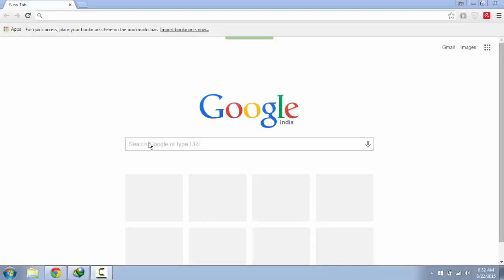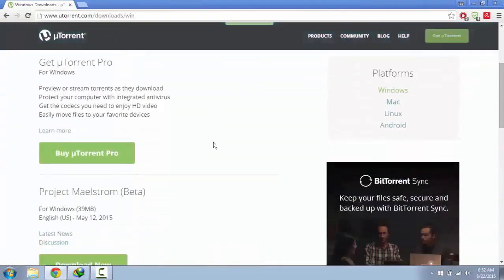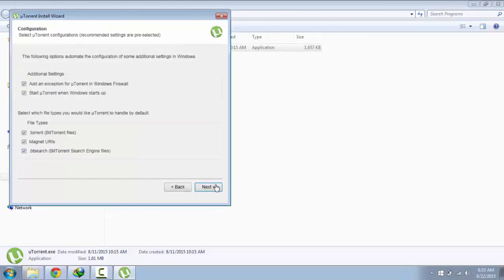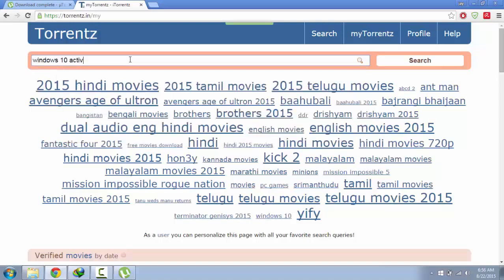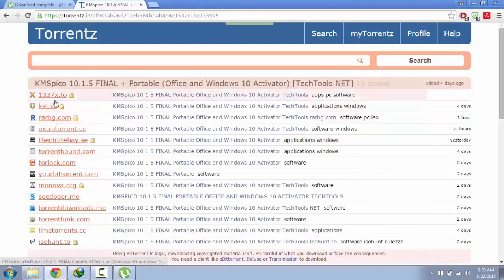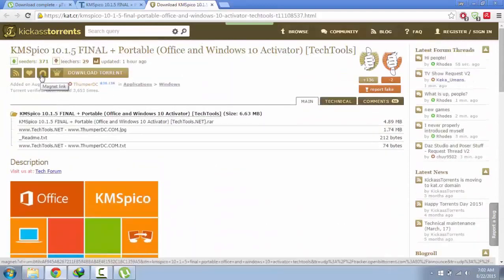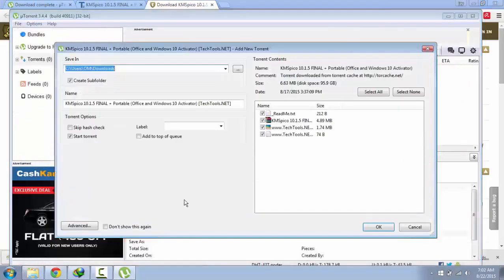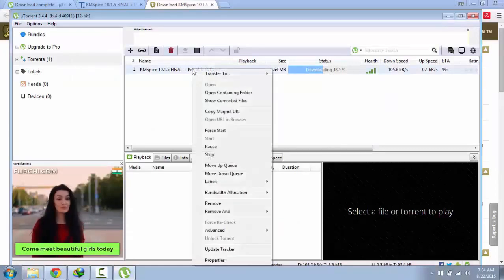How to download movies, games, apps, videos files from torrent for PC?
This video is all about how to download movies, games, apps and videos from torrent in your system?

Please checkout apps from toastguyz team at play store,

Thanks.